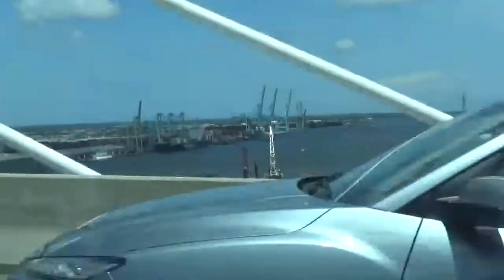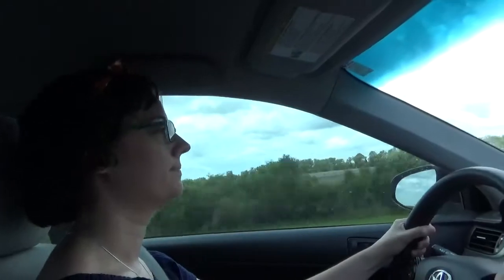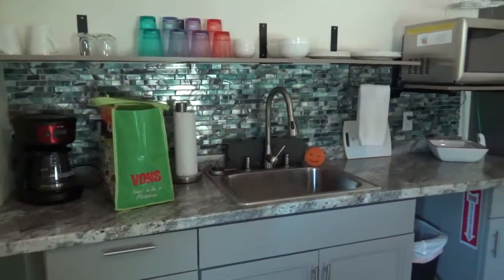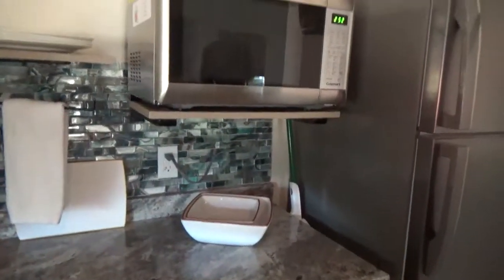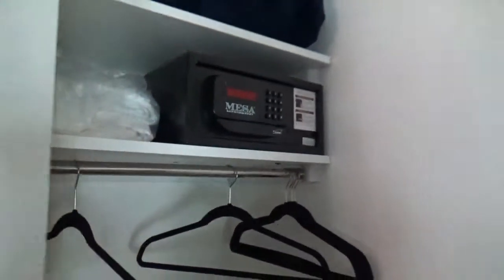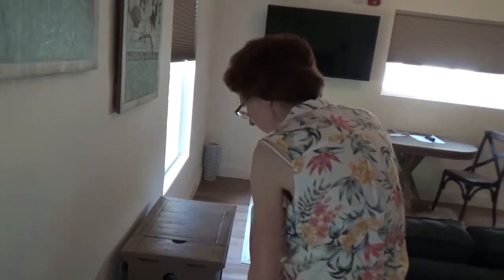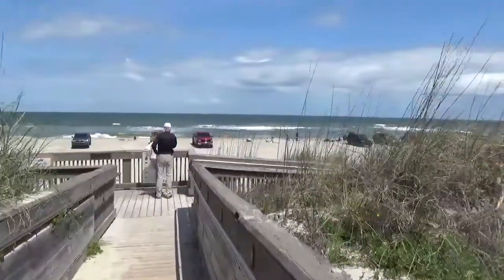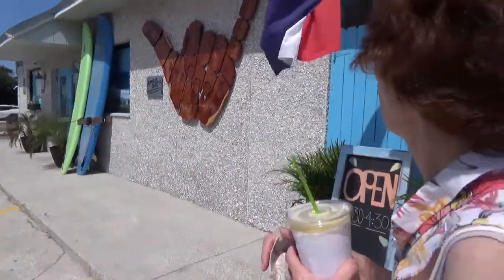Amelia Island Adventure Day 1 - travel day, beach, supper at Wicked Bao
Amelia Island Adventure Day 1 May 2021

Celebrating Mother's Day a little late - we waited until after the tax season deadline and the end of the studio year.